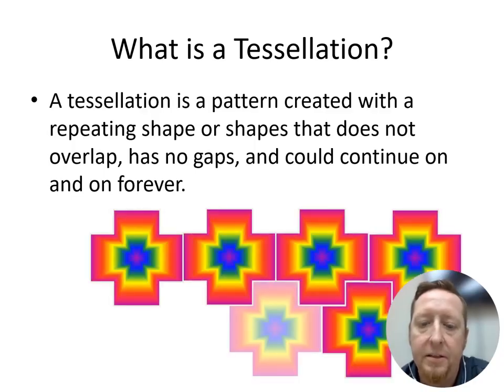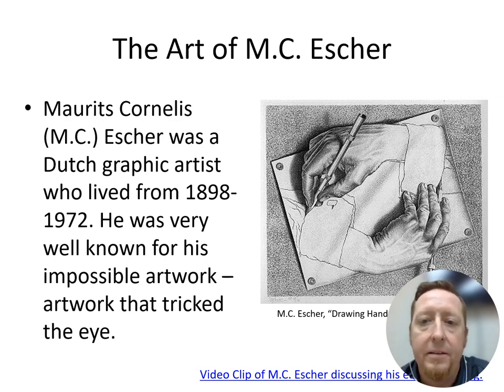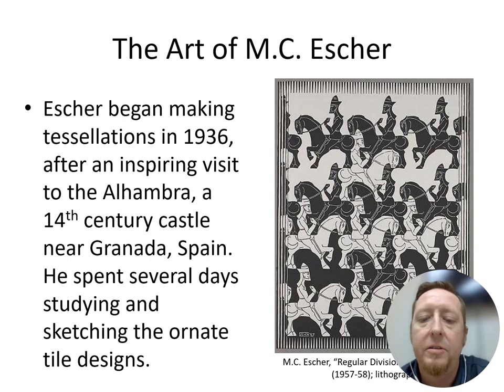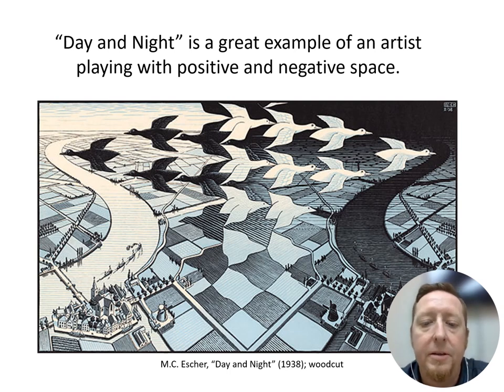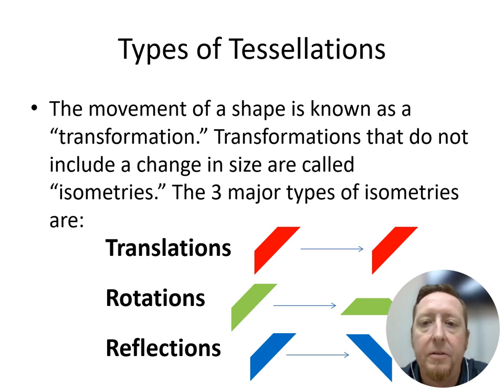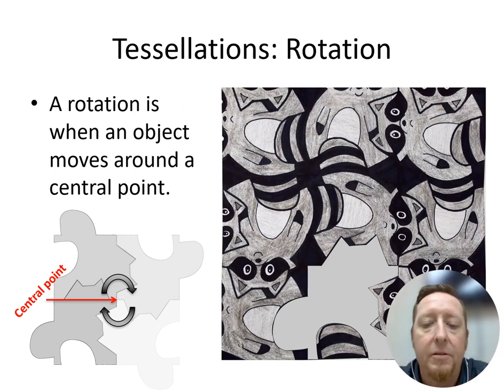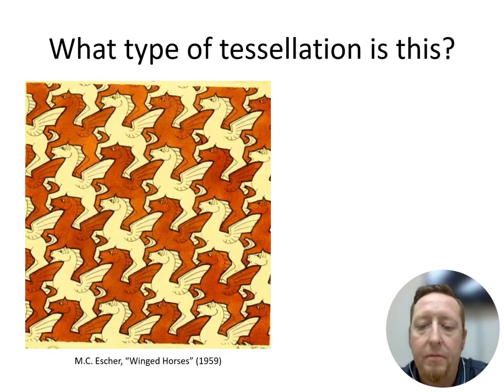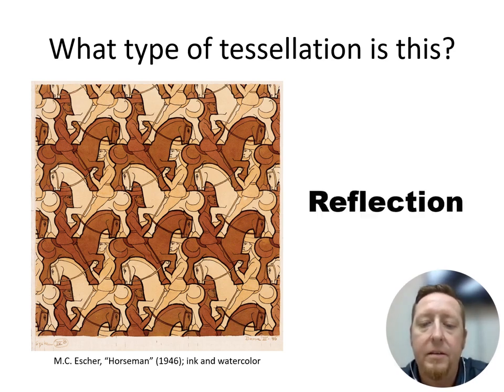Tessellations with Mr. Ludwig for Printmaking